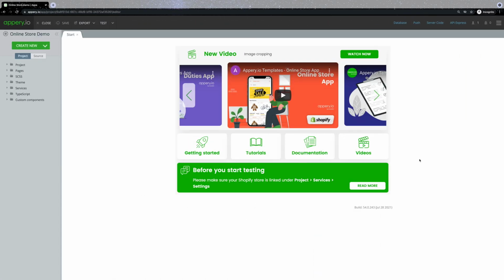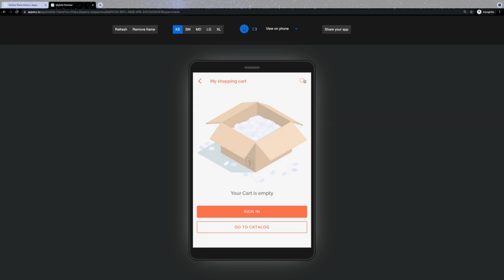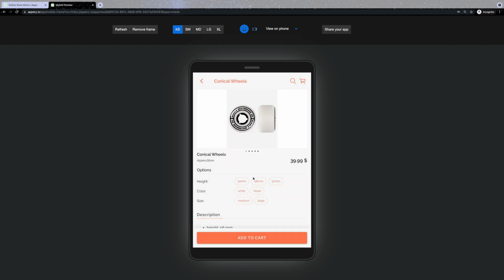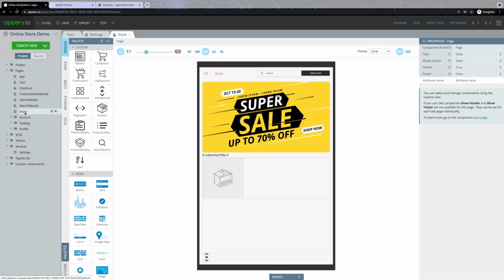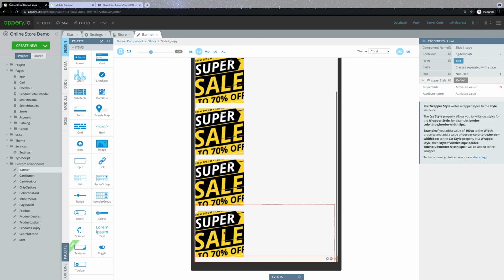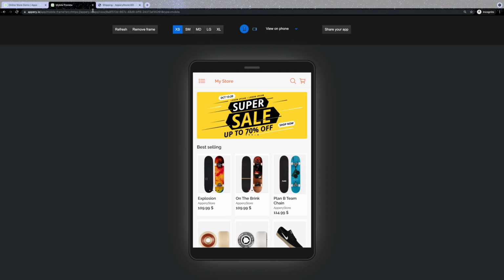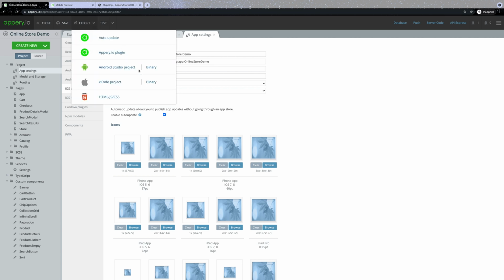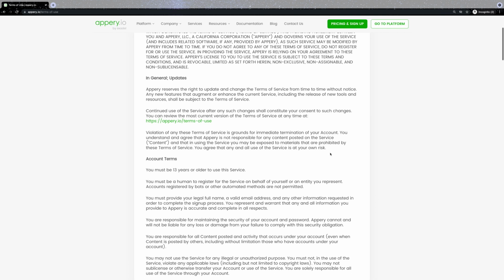Appery.io Templates - Online Store App integrated with Shopify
Learn how to create your own Online Store App integrated with Shopify using Appery.io Templates

00:00 Intro
00:25 How to link Shopify store to the Template
01:08 Online Store App Overview
03:39 How you can customize the Template
03:51 Changing Text
04:09 Modifying the banner
06:10 Changing Theme
06:40 Exporting
07:52 Real device view
08:10 Terms of Use
08:24 Outro

Make sure to follow Appery.io across our social channels so that you never miss important updates and tech tips: